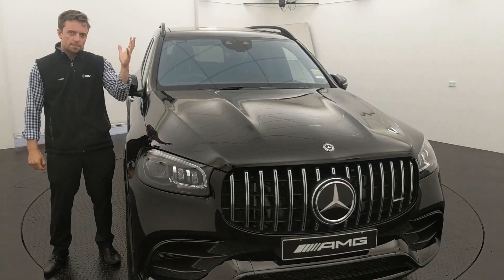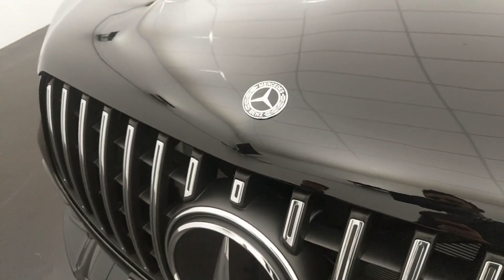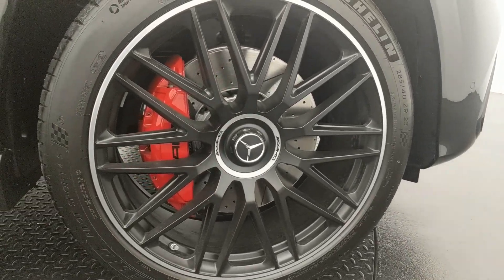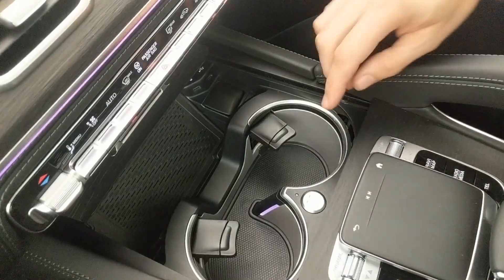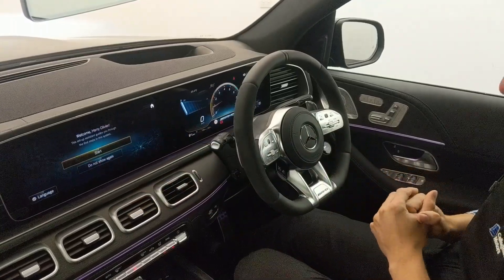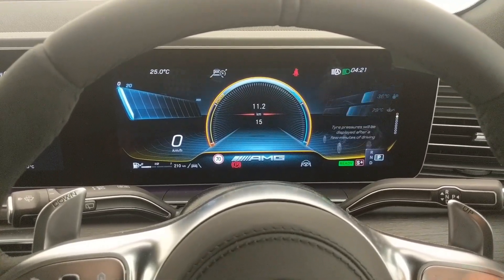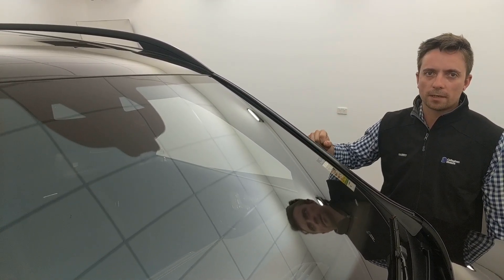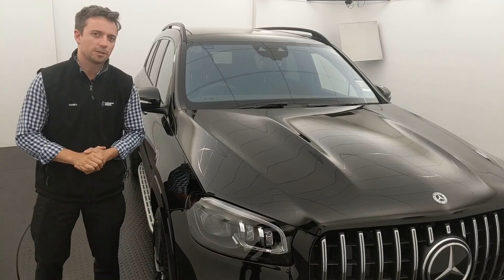2020 Mercedes-Benz AMG GLS 63 Walkthrough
LMCT 167